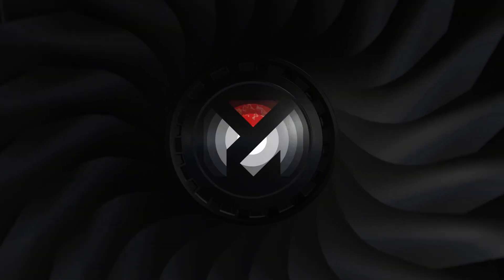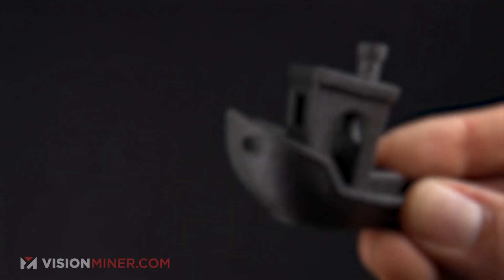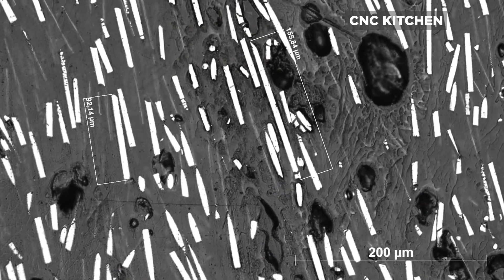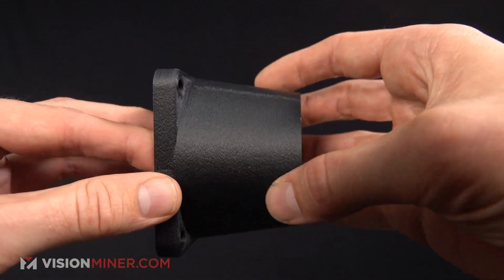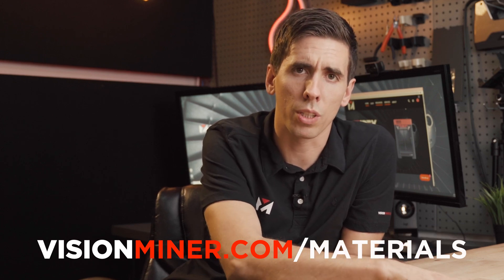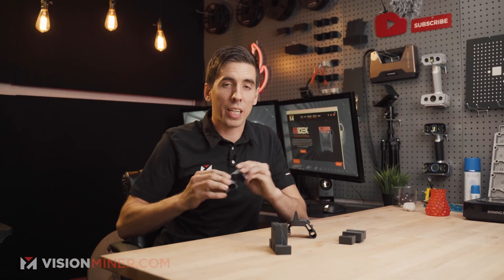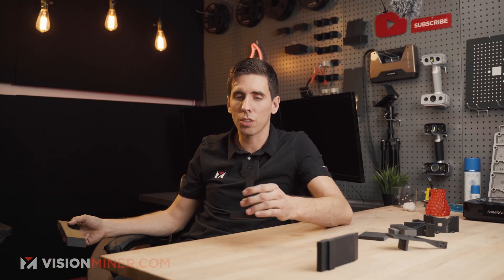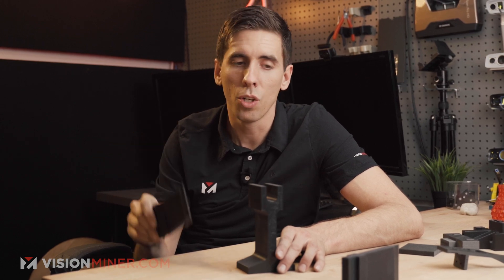Carbon Fiber 3D Printing 101 | Why All Carbon Filled Filaments Aren't Equal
What does Carbon Fiber even mean in 3D Printing? It's actually a little more complex than you think.
Join Rob and Cole as we dive into the world of carbon fiber filaments, how they work, how they print and how in some cases, they can actually make your parts significantly weaker.

for our selection of CF Nylons

Thanks to @CNCKitchen Stefan for letting us use some Carbon Fiber footage! Check out his awesome foray into Carbon Fiber filaments